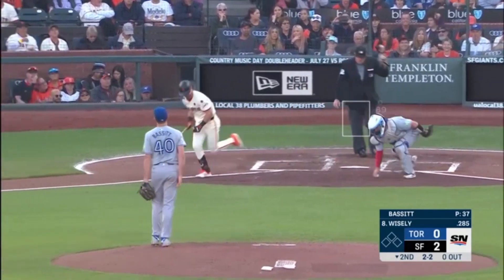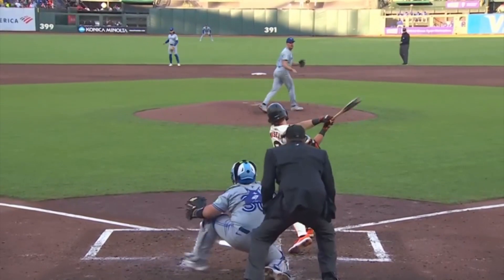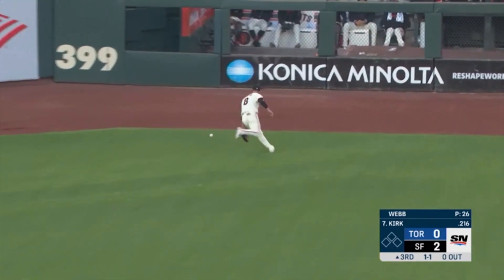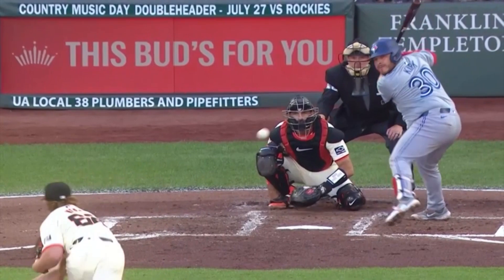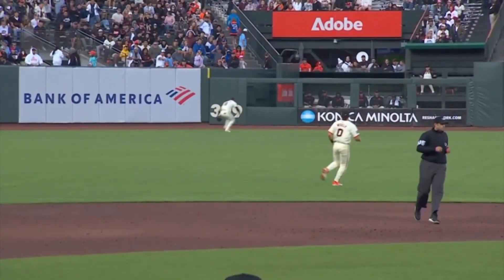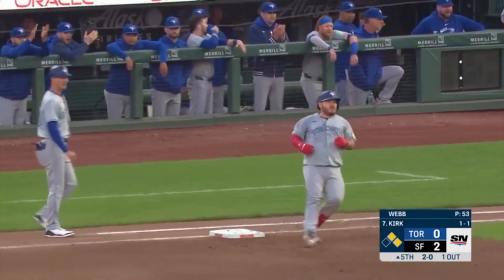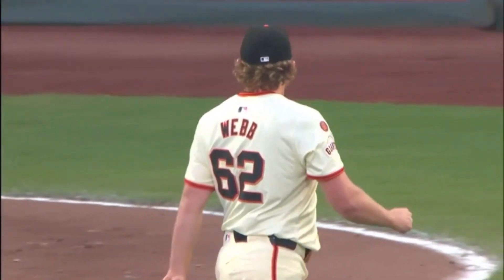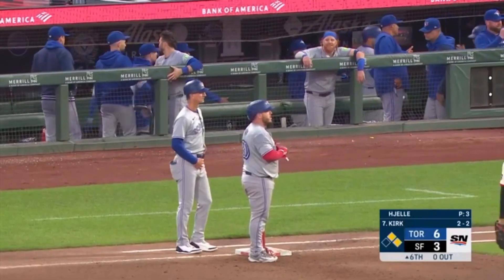ALEJANDRO KIRK, BLUE JAYS VS GIANTS 10 JULIO 2024